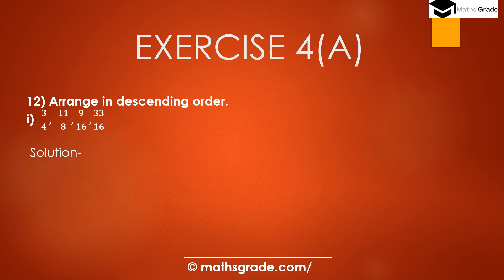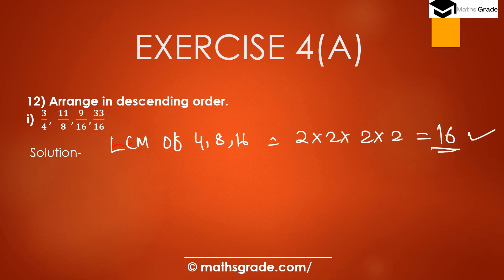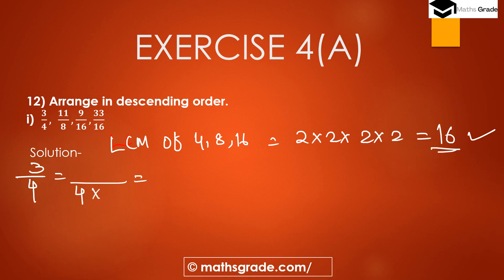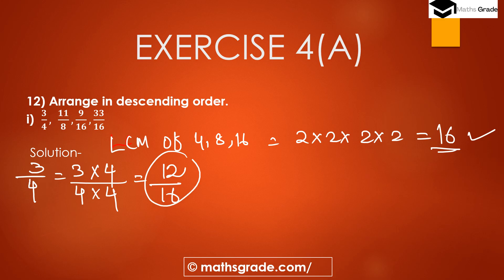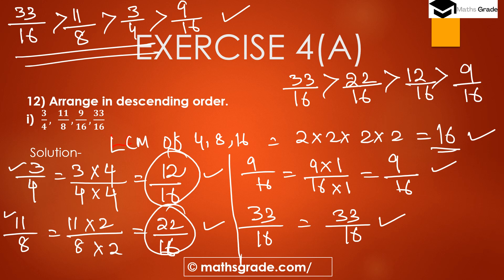COMPOSITE MATHEMATICS CLASS 7 SOLUTIONS CH 4 EX 4A QUE 12 |RATIONAL NUMBER |MATHSGRADE |MAMTA MUND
COMPOSITE MATHEMATICS CLASS 7 SOLUTIONS CHAPTER 4 EX 4A QUESTION  12 | RATIONAL NUMBERS  |MATHSGRADE |MAMTA MUND | EQUIVALENT RATIONAL NUMBERS
please JOIN my FB Group
some products used in online teaching

COMPOSITE MATHEMATICS SOLUTION CLASS 7 || COMPOSITE MATHS TEXTBOOK CLASS 7 CHAPTER 4 RATIONAL NUMBERS
I AM SOLVING QUESTIONS FROM THE COMPOSITE MATHEMATICS TEXTBOOK CLASS 7 OF QUESTION 12 OF CHAPTER 4 RATIONAL NUMBERS  OF  EXERCISE 4A

HERE I AM EXPLAINING AND SOLVING ON TOPICS OF EQUIVALENT RATIONAL NUMBERS, REDUCE INTO THE SIMPLEST FORM
HOW TO FIND THE EQUIVALENT RATIONAL NUMBERS
HOW TO COMPARE THE RATIONAL NUMBERS
HOW TO FIND THE BIGGER RATIONAL NUMBERS
HOW TO FIND THE SMALLER RATIONAL NUMBERS